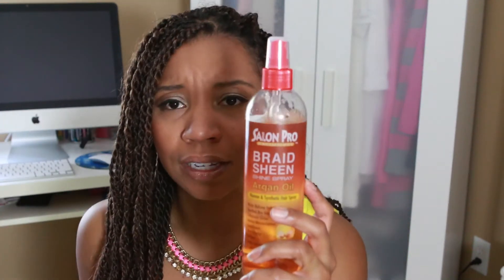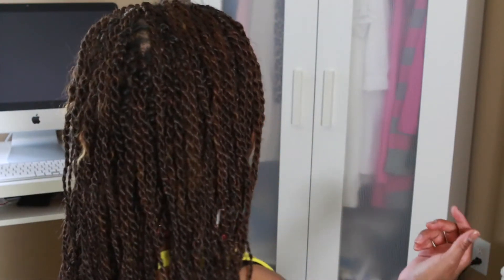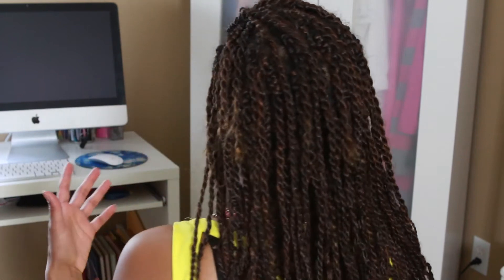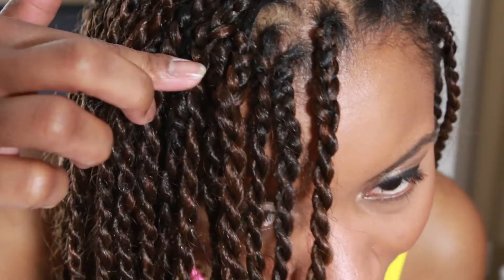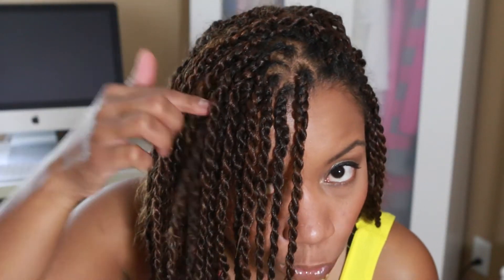LuvTorrie Beauty: Senegalese Twists Pros & Cons + Products to Make Them Last!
If you're considering Senegalese Twists, you have to check out these products to maintain your style:

Salon Pro Braid Sheen Spray
Eco Styler Professional Styling Gel for Curly & Wavy Hair
ORS Monoi Oil Anti-Breakage Edge Control Hair Gel